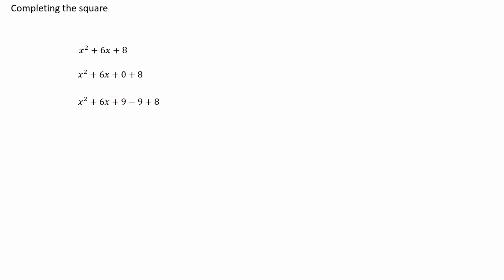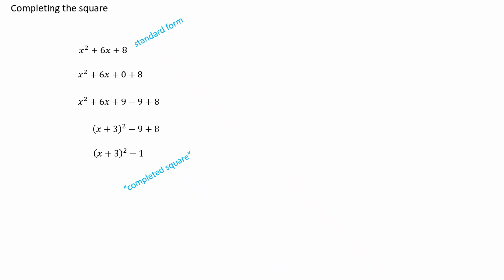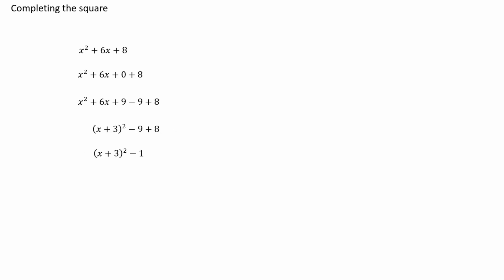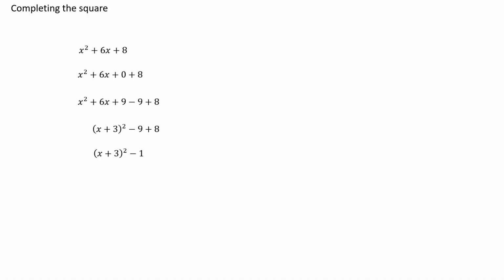completing the square lesson